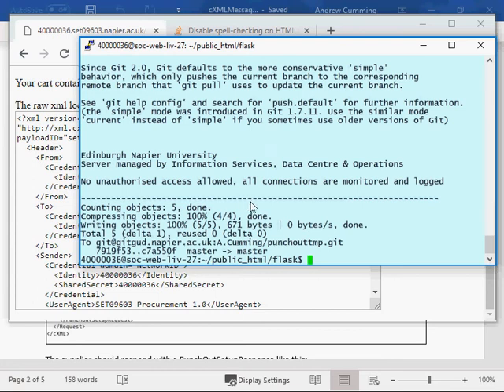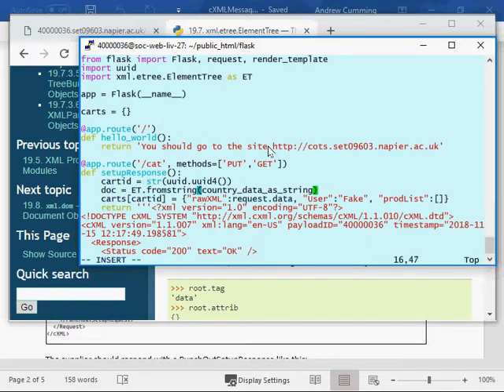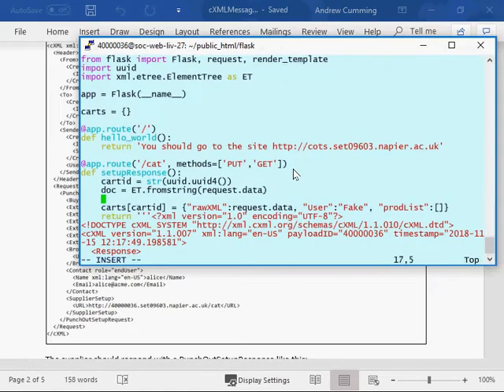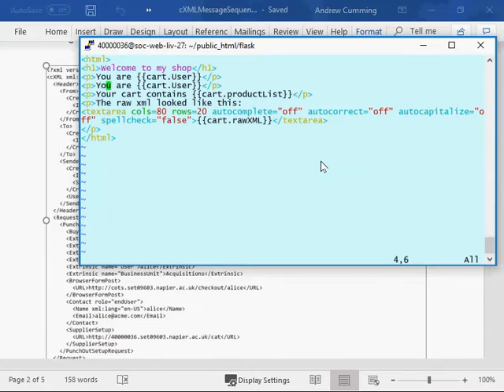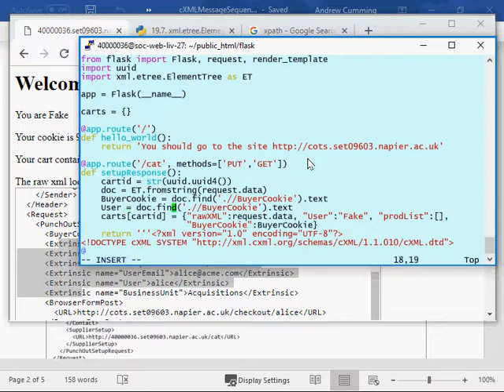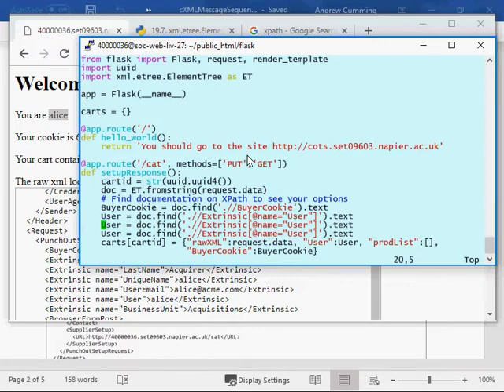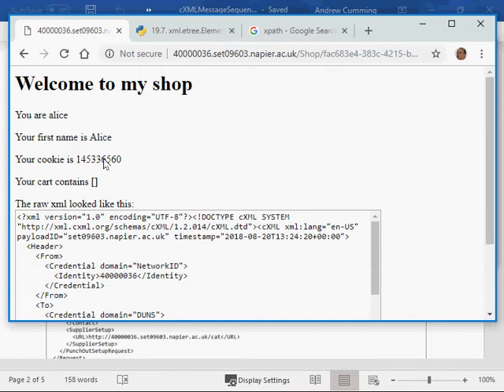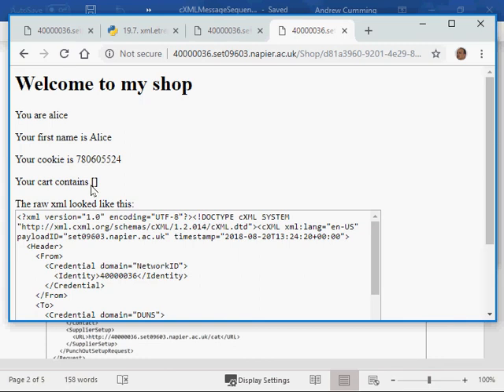Punchout08 Parsing XML Setup